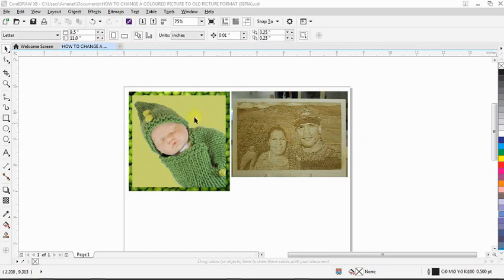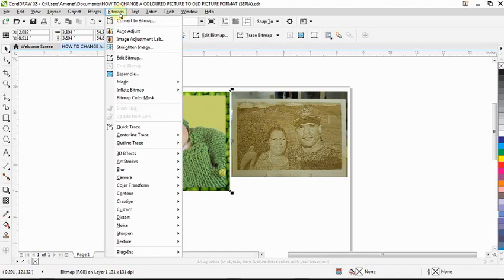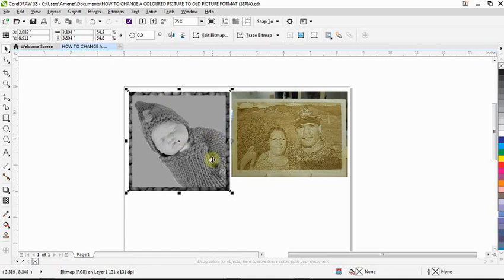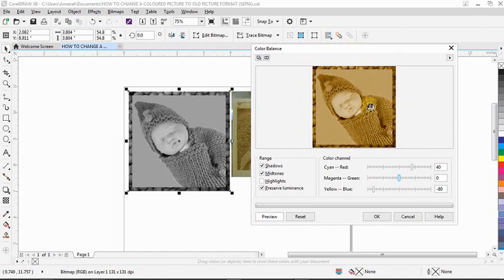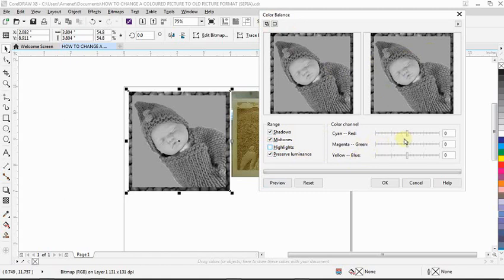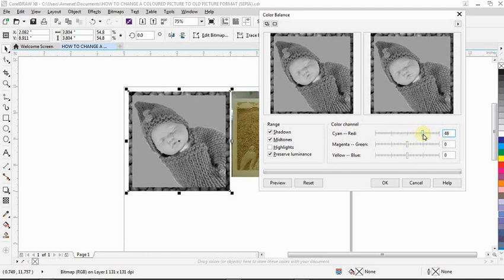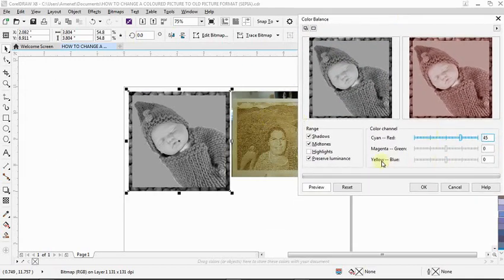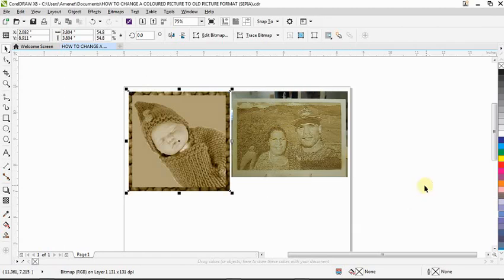HOW TO TURN A COLOURED PICTURE TO AN OLD PICTURE FORMAT SEPIA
This video will take you step by step on how to easily turn a coloured picture to an old Picture (SEPIA) Format.